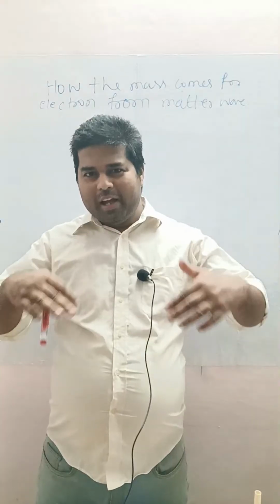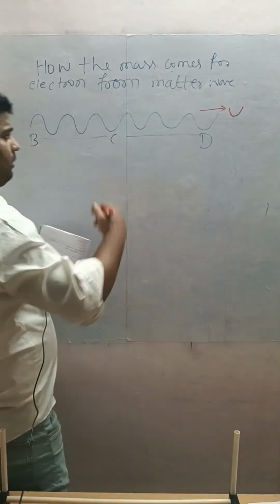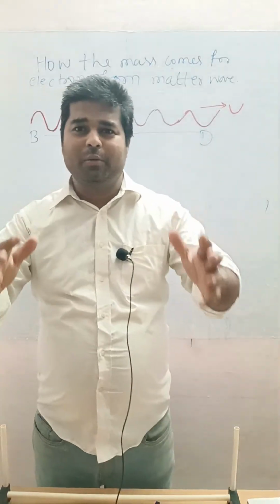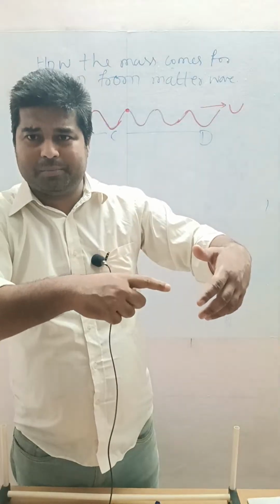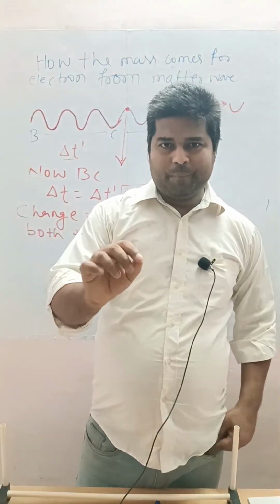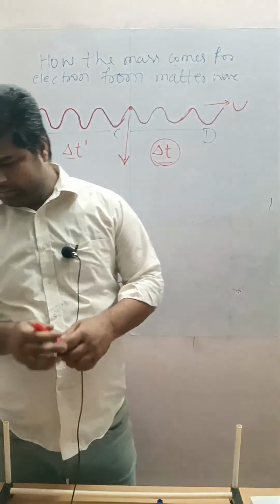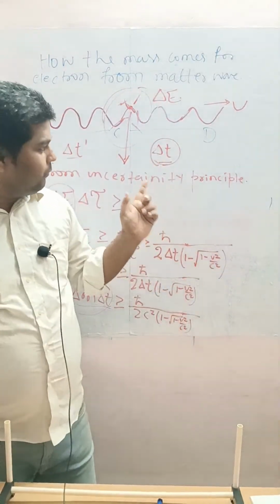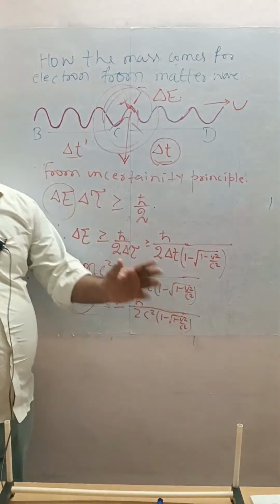Can Matter Waves Create Electron Mass? |A New Hypothesis Beyond the Dirac Equation| Physics Research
Could the electron's mass emerge from the internal dynamics of its matter wave?
In this live research discussion, I present a new theoretical hypothesis developed during my ongoing work on electron spin and relativistic matter waves.
In this video, I discuss: • A complex matter-wave model of the electron. • How different segments of the same matter wave may experience different proper times. • The role of special relativity and Lorentz time dilation. • A possible connection between the energy-time uncertainty principle and electron mass generation. • A newly derived uncertainty relation involving mass, time, and the Lorentz factor (γ). • Why this hypothesis suggests the possibility of variable mass across the matter wave. • The open question of why the observed electron mass appears fixed in experiments.
⚠️ Important Note: This presentation discusses an original research hypothesis under development. It is not part of the accepted Standard Model of particle physics. The ideas presented are intended to stimulate scientific discussion and will be refined through future mathematical work.